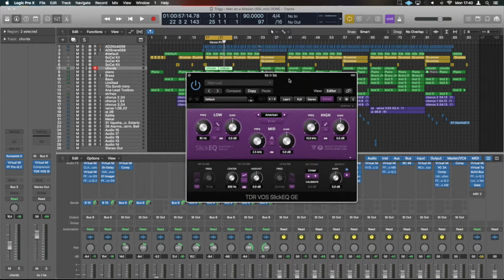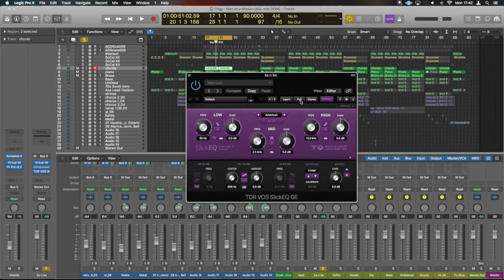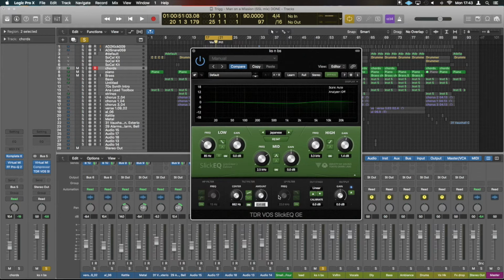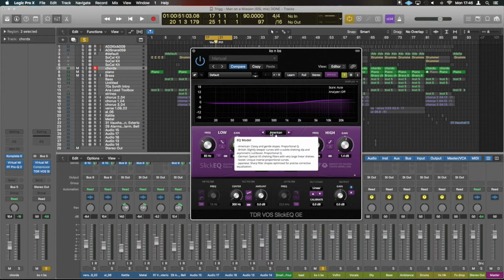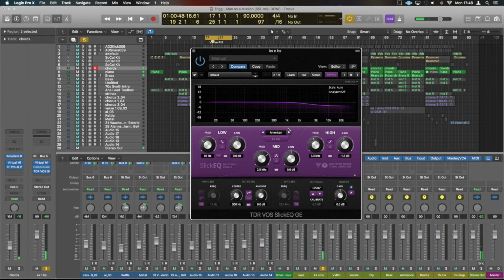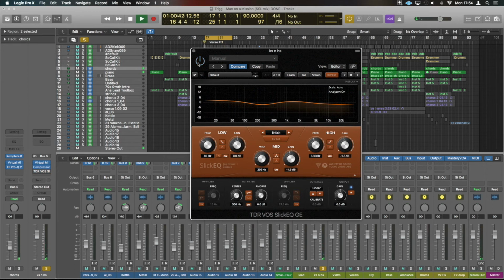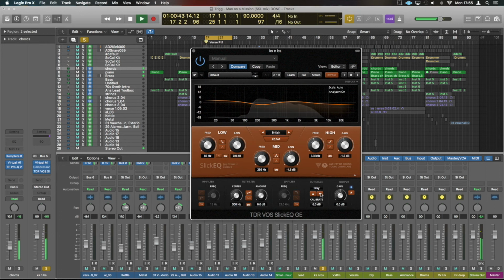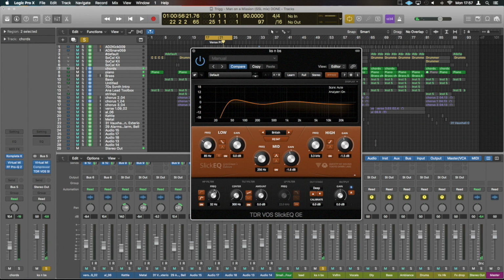Tokyo Dawn Labs -TDR Slick EQ GE Review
Here's my Take on this EQ. ITS INCREDIBLE! and the such great value! it serves a 100 little jobs and adds a bunch of character or remains totally clean and precise if you like.

Seriously if have this and say ProQ2 You dont "Need" another EQ. I mean that wont stop me buying new EQ's constantly. But there absolutely no NEED

TDR VOS SlickEQ
SlickEQ American model SlickEQ British model SlickEQ German model SlickEQ Soviet model
1234
TDR VOS SlickEQ is a mixing/mastering equalizer designed for ease of use, musical flexibility and impeccable sound.

Three (and a half) filter-bands arranged in a classic Low/Mid/High semi-parametric layout offer fast and intuitive access to four distinct EQ modes, each representing a set of distinct EQ curves and behaviors. An elaborate auto gain option automatically compensates for changes of perceived loudness during EQ operation. Optionally, SlickEQ allows to exclusively process either the stereo sum or stereo difference (i.e. “stereo width”) without additional sum/difference encoding.

In order to warm up the material with additional harmonic content, SlickEQ offers a switchable EQ non-linearity and an output stage with 4 different saturation models. These options are meant to offer subtle and interesting textures, rather than obvious distortion. The effect is made to add the typical “mojo” often associated with classy audio gear.

An advanced 64bit multirate processing structure practically eliminates typical problems of digital EQ implementations such as frequency warping, quantization distortion and aliasing.

Beside the primary controls, the plug-in comes with an array of additional helpers: Advanced preset management, undo/redo, quick A/B comparison, copy & paste, an online help, editable labels, mouse-wheel support and much more.

Key specs and features

Intuitive, yet flexible semi parametric EQ layout
Modern user interface with outstanding usability and ergonomics
Carefully designed 64bit “delta” multi-rate structure
Three EQ bands with additional 18dB/Oct high-pass filter
Four distinct EQ models: “American”, “British”, “German” and “Soviet” with optional non-linearity
Five output stages: “Linear”, “Silky”, “Mellow”, “Deep” and “Toasted”
Advanced saturation algorithms by VoS (“Stateful saturation”)
Highly effective and musically pleasing loudness compensated auto gain control
Stereo and sum/difference processing options
Tool-bar with undo/redo, A/B, advanced preset management and more

USEFUL STUFF